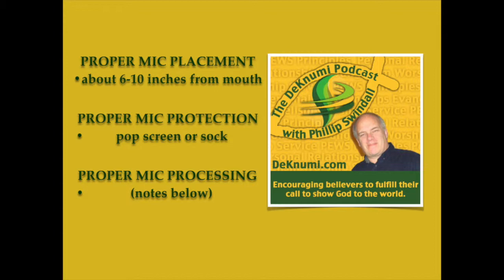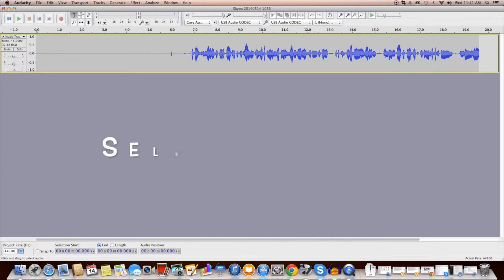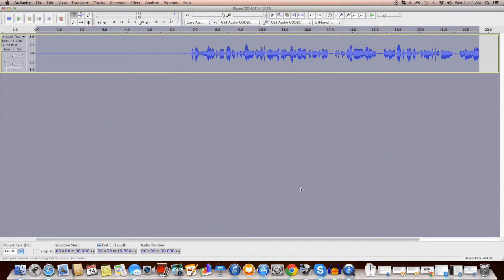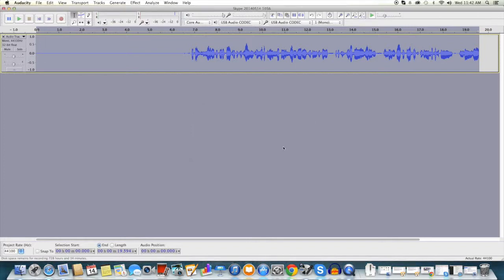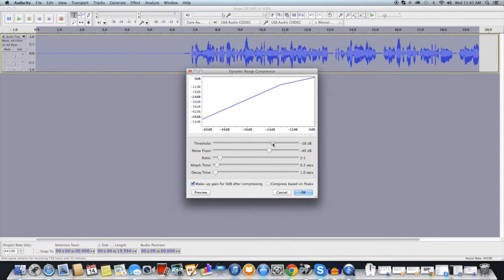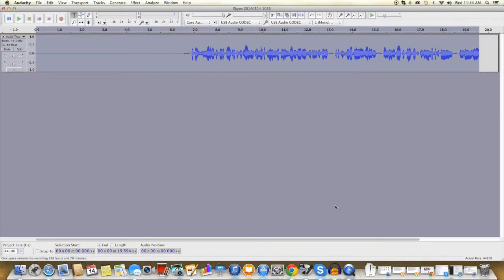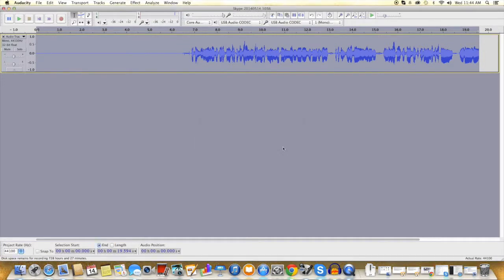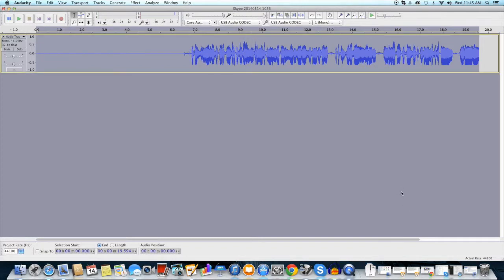Setting Proper Mic Processing in Audacity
Phillip Swindall teaches how to process the audio of your recording properly for spoken voice recordings in Audacity.